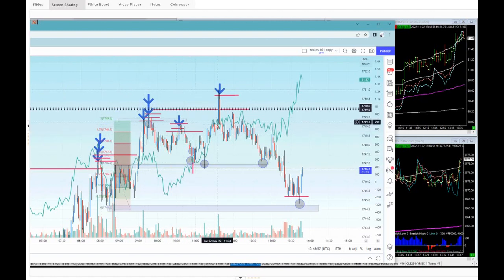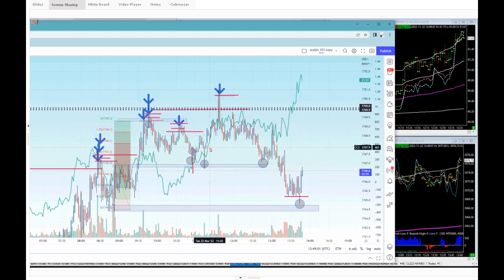Brackets + Structure + Divergence